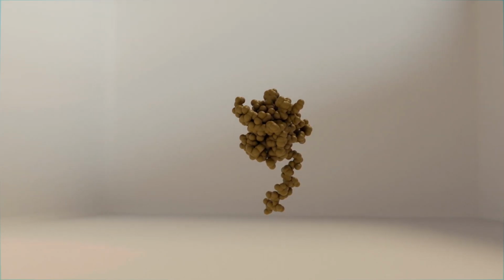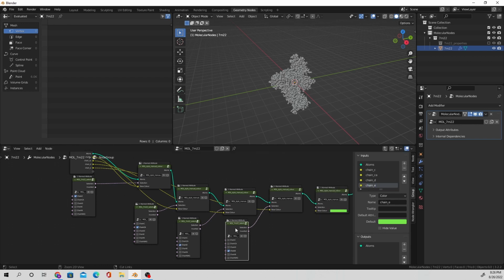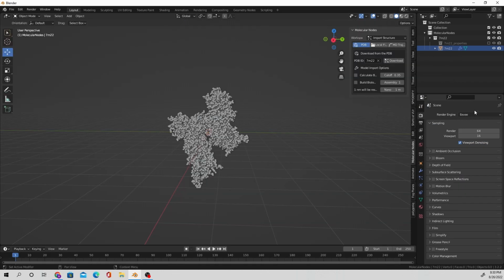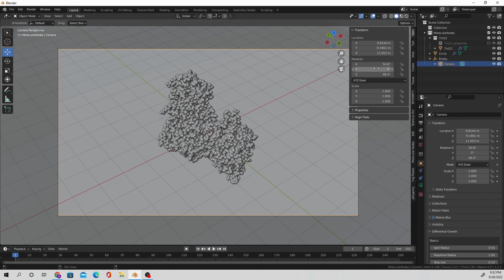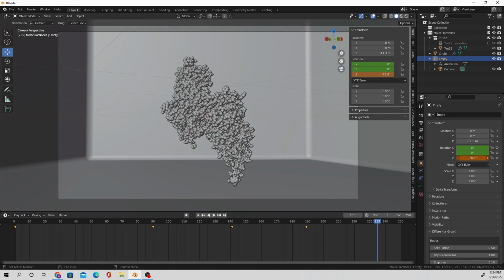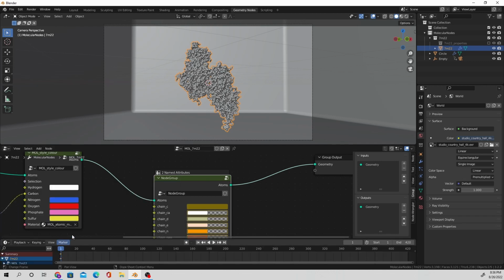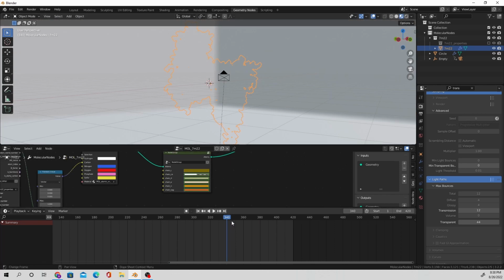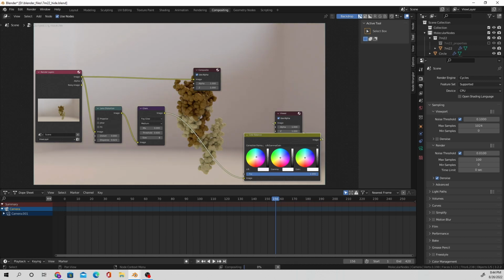Tutorial- Making select parts of a molecule appear/disappear in Blender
***First off, I apologize for my audio. I think I need to mess around with my settings or get a mic specific for recording.